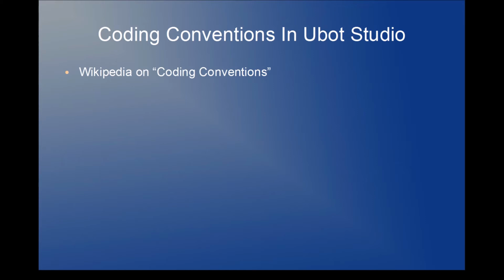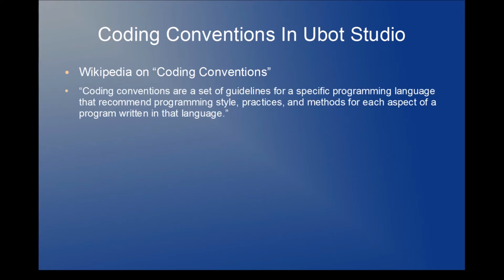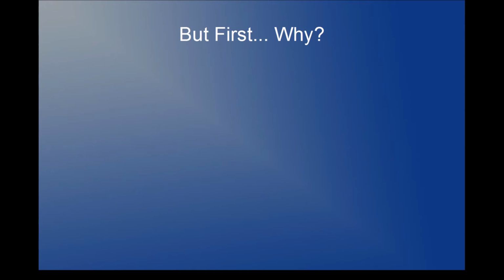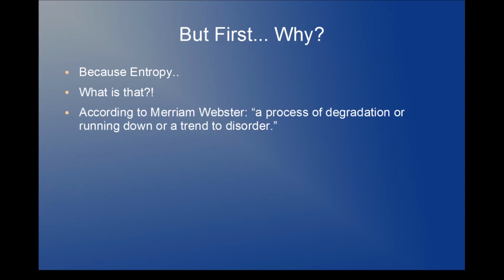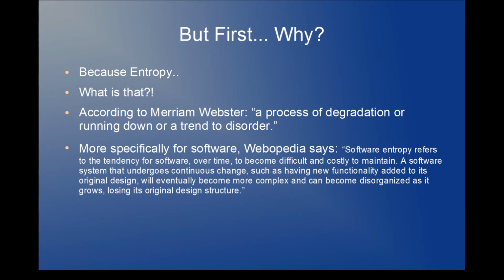Ubot Studio Coding Conventions Introduction